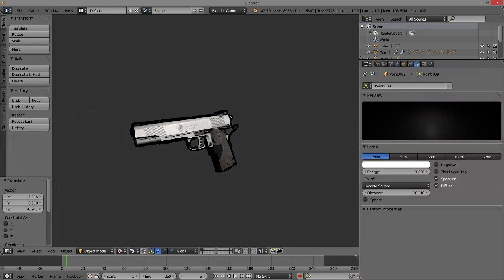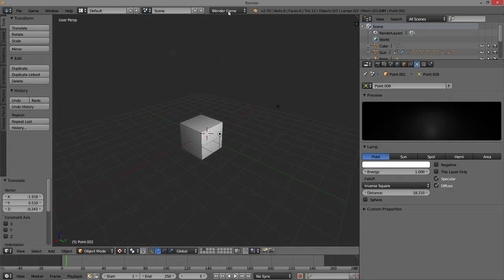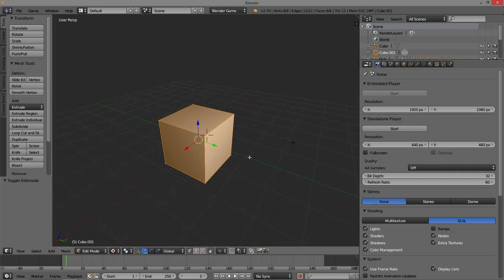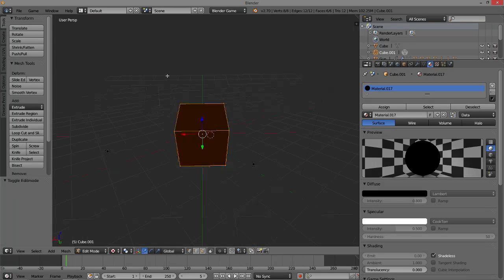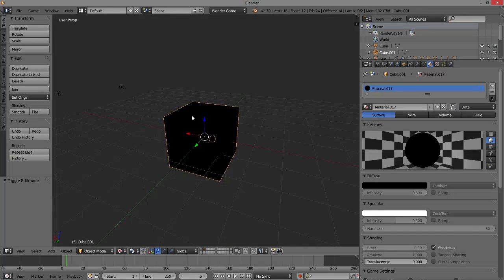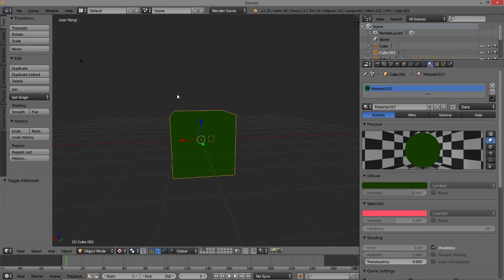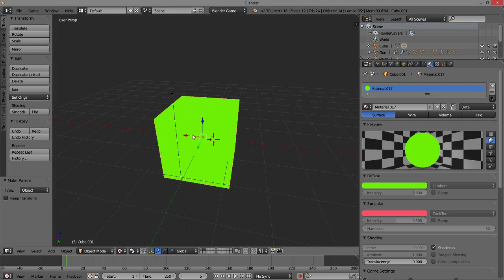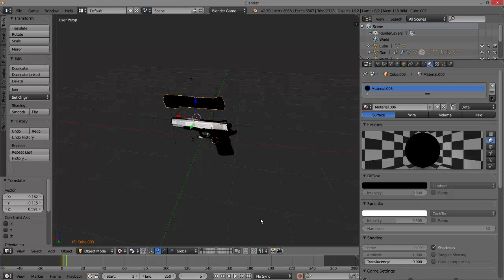Cell shading in blender game engine (borderlands effect)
Here is the model for the gun